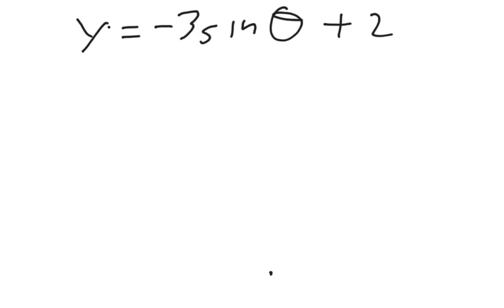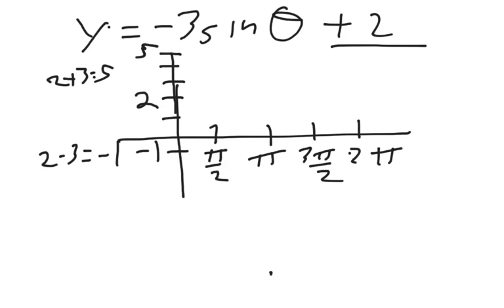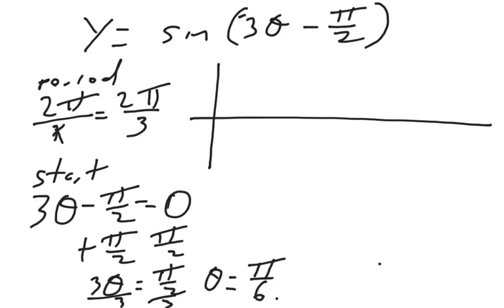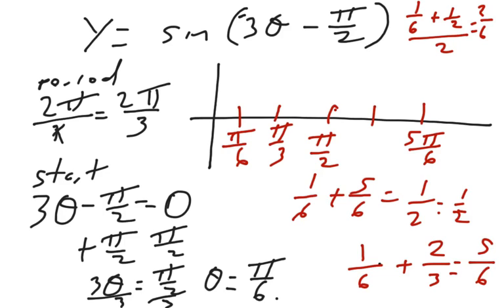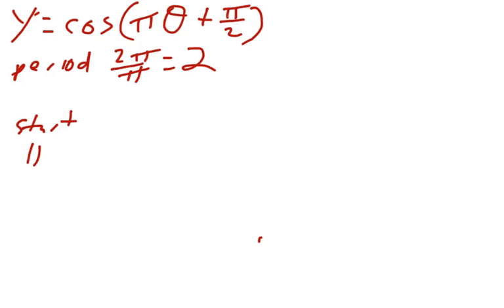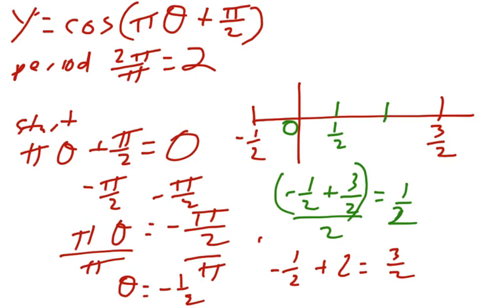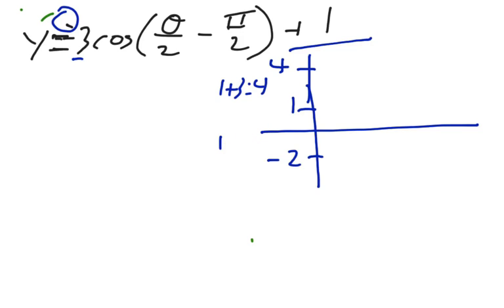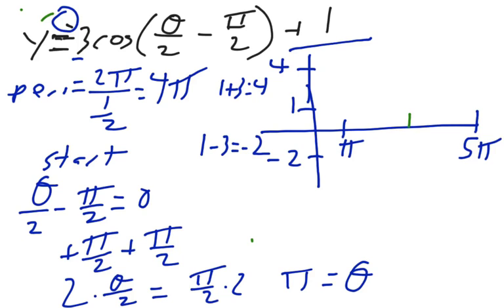Precalc 6-5 graphing sine and cosine